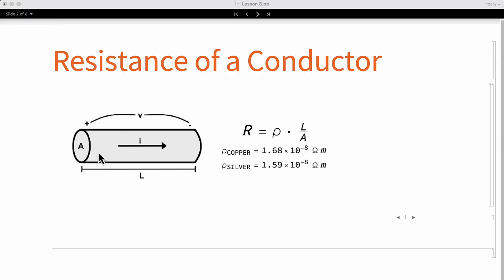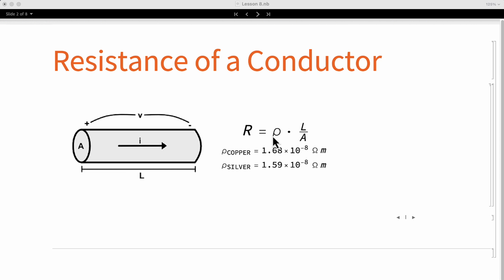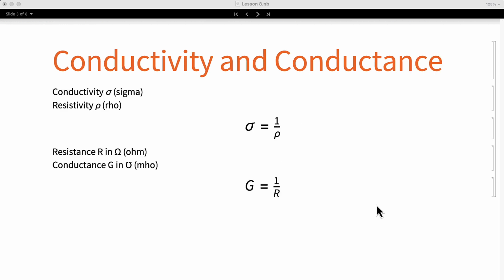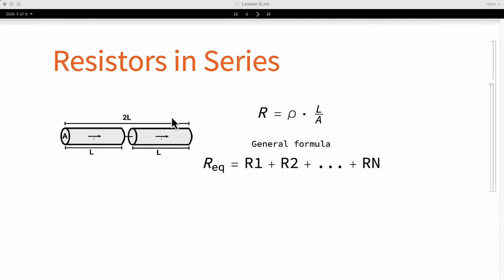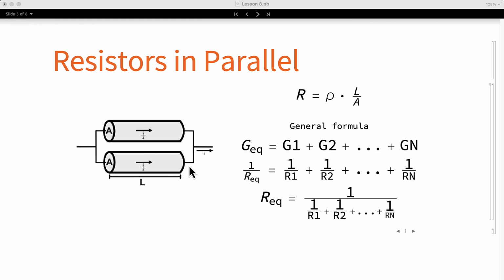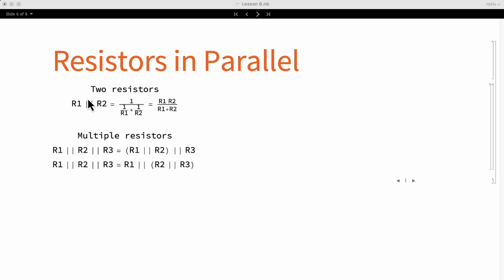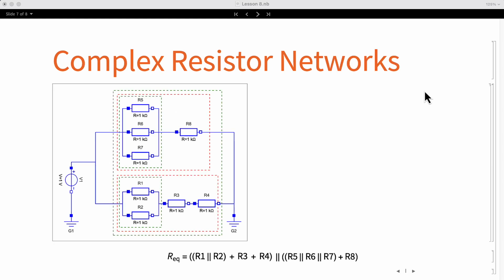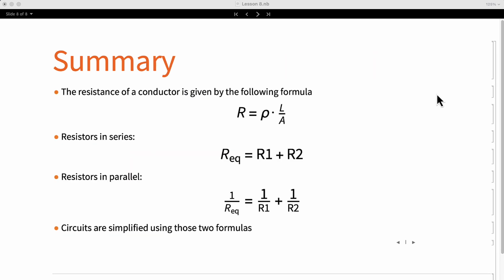Introduction to Electric Circuits: Resistivity, Serial and Parallel Circuits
Learn properties of resistors and use them to simplify complex circuits. Define and compare resistance, conductivity and conductance for metals. Calculate parallel and complex resistor arrangements.